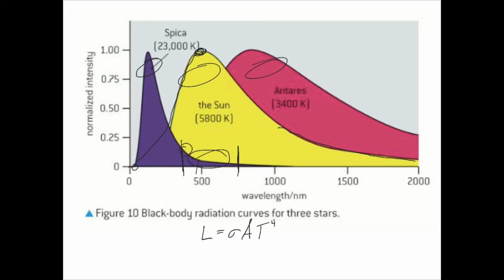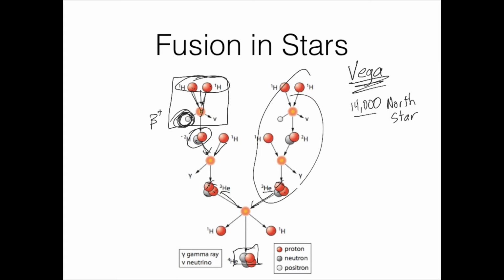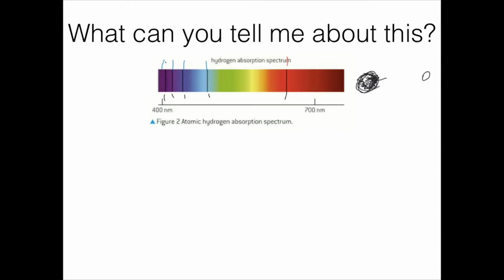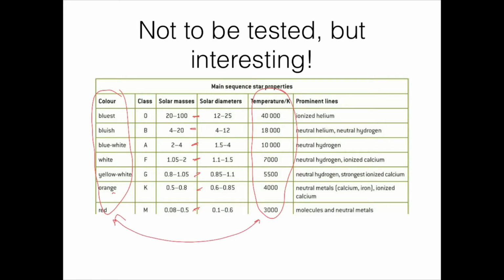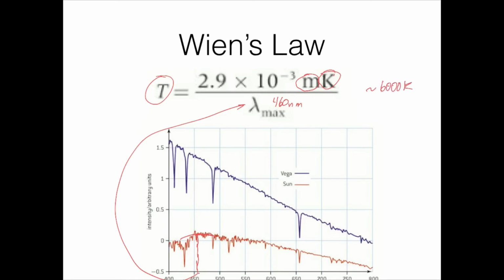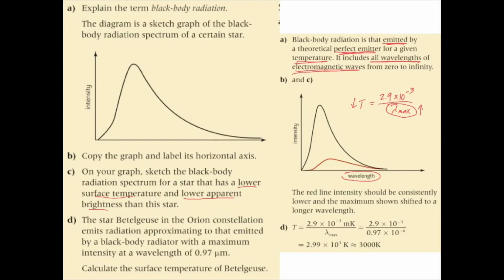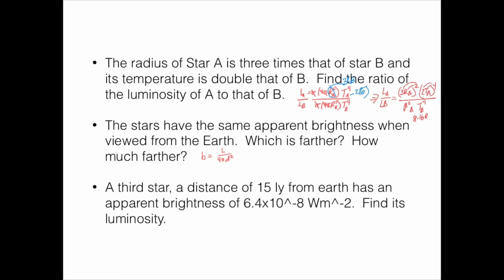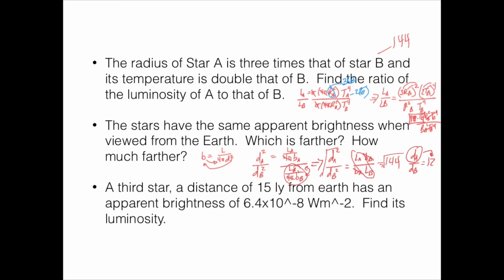Astrophysics Blackbodies and Wein's Law